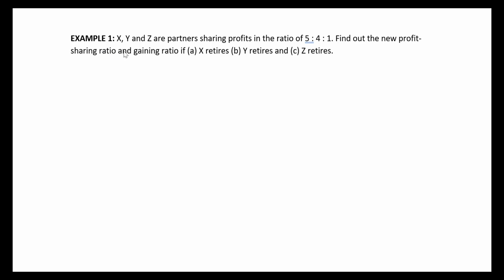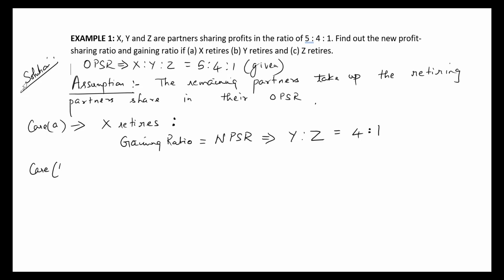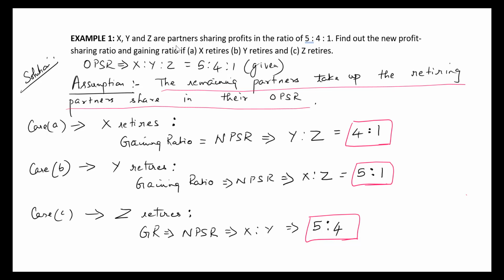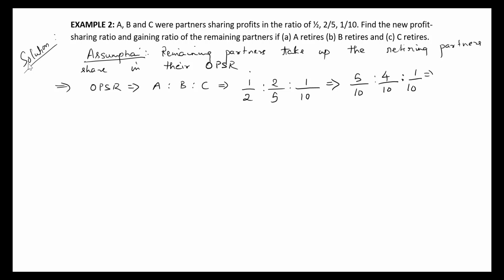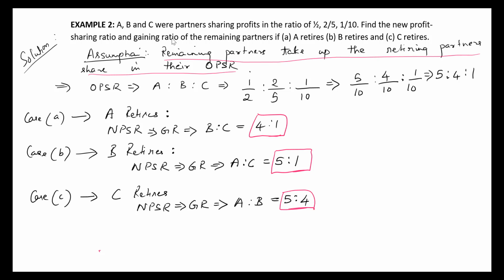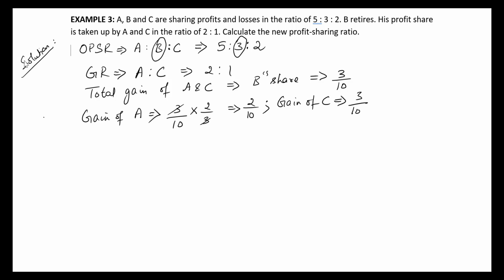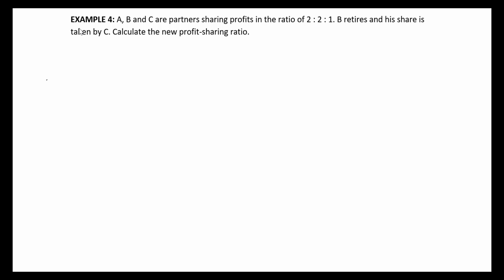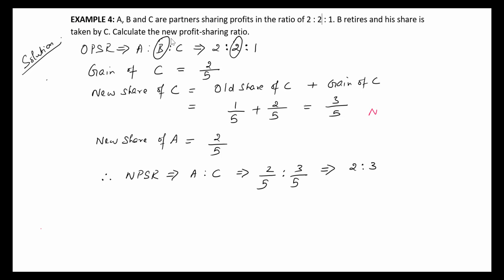RETIREMENT OF PARTNER RATIOS 1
This is the first video in the series for example sums on topic of ratios at the time of retirement of partner.